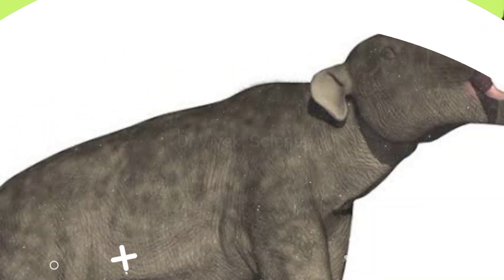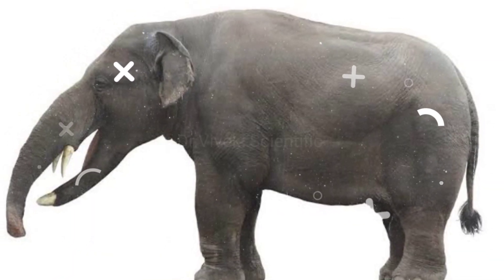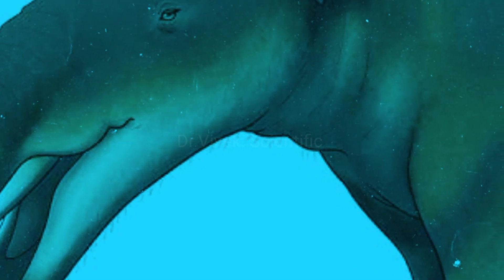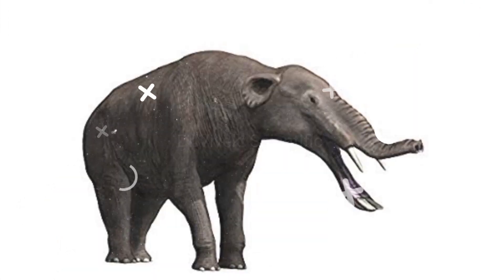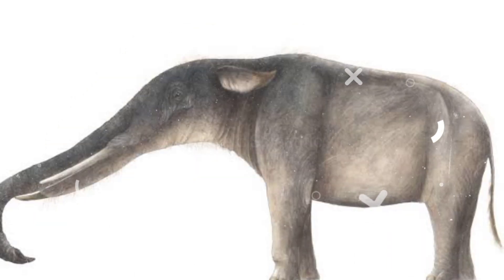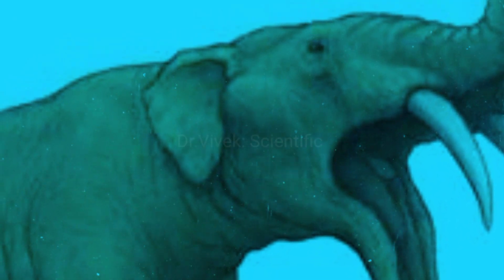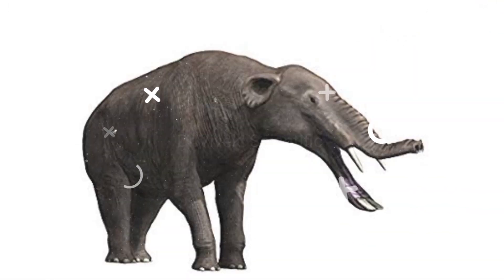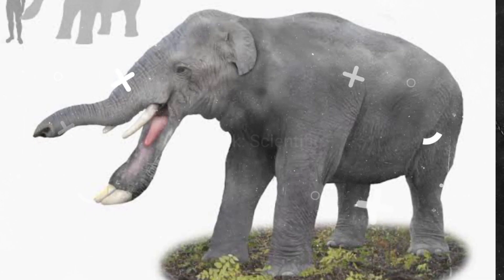Platybelodon-Amebeldon-02 || Dr.Vivek: Scientific